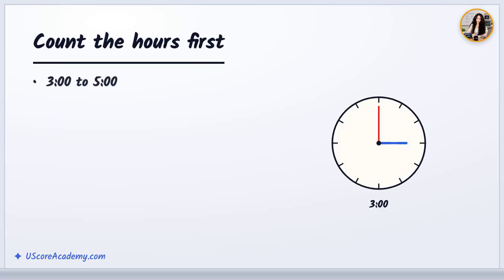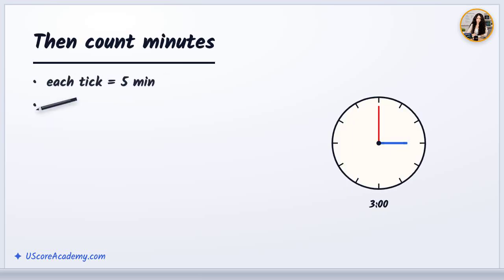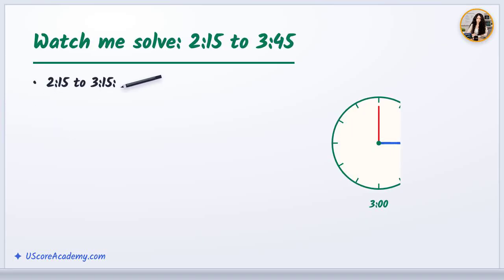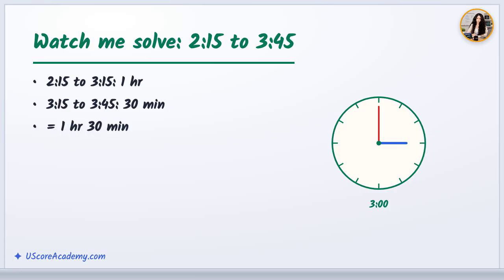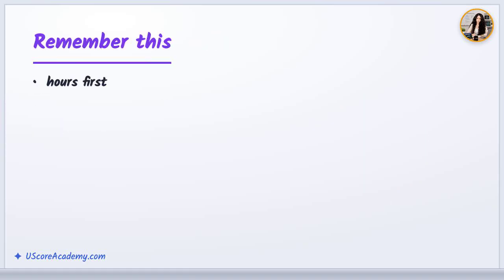Elapsed Time | Grade 3 Math | UScore Academy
Elapsed Time — explained step by step on the whiteboard by Ace, your UScore Academy tutor.

Find how much time has passed between a start time and an end time using a clock.…

📖 Grade-matched workbook: Math Power Workbook: 3rd Grade